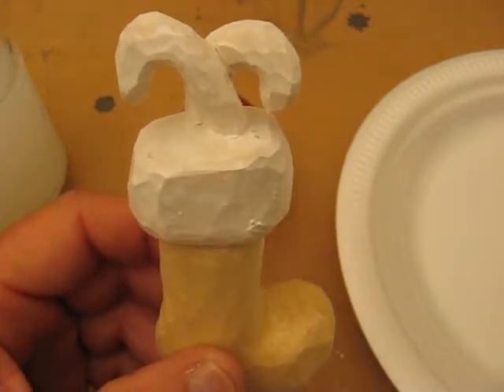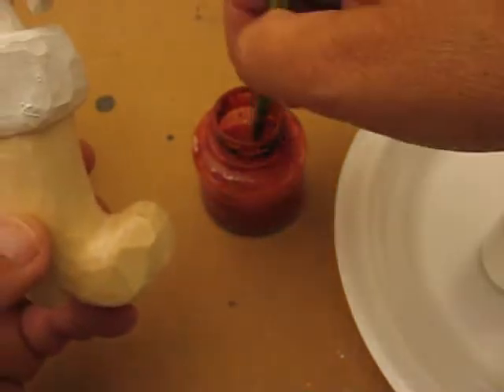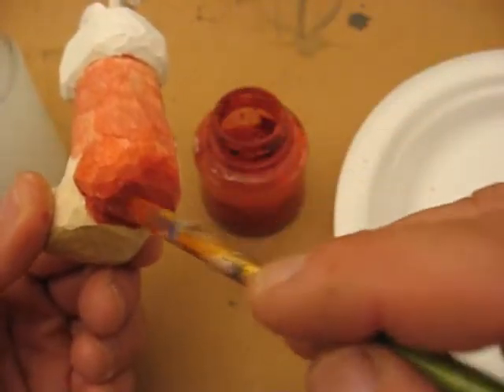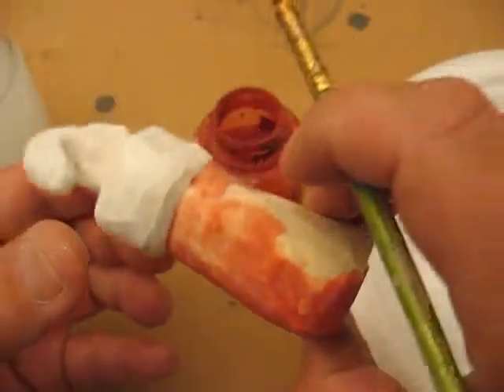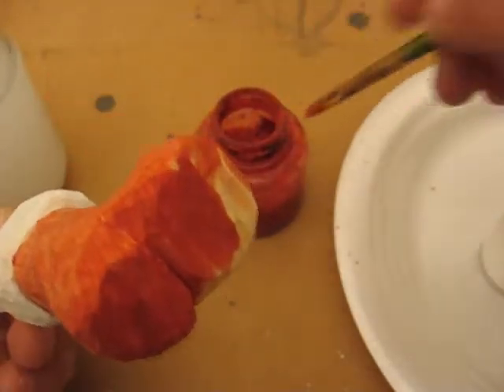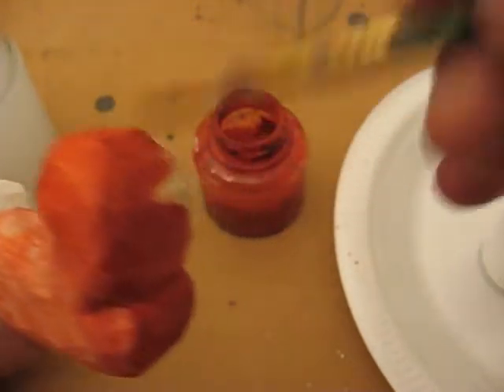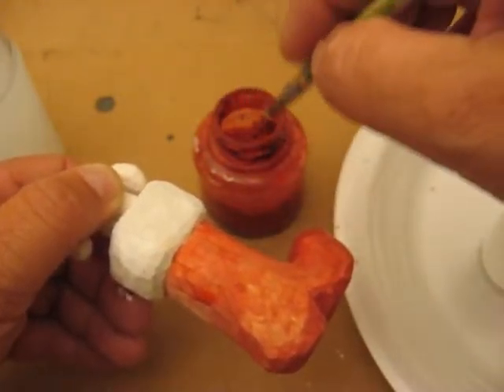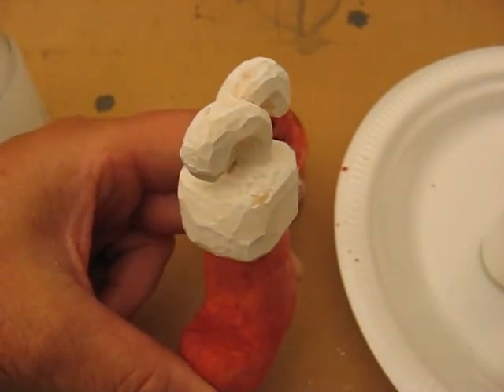SANTA BOOT ORNAMENT #7